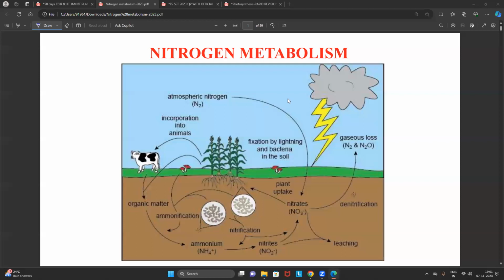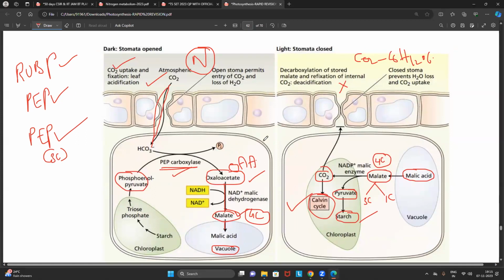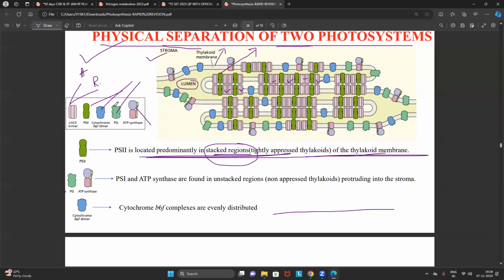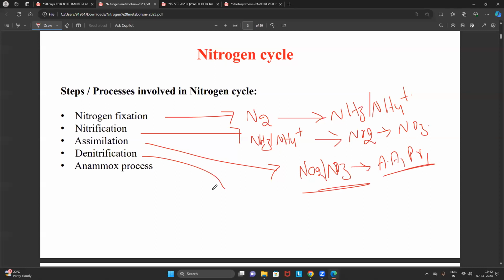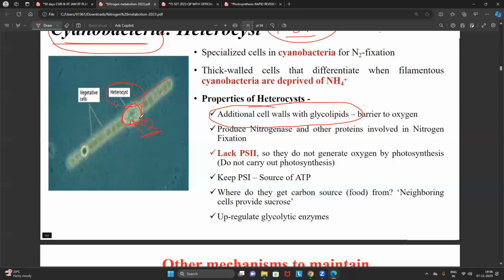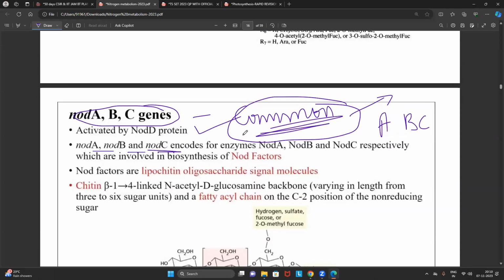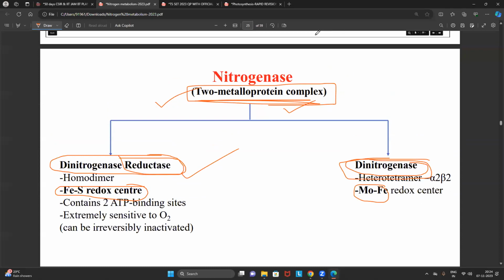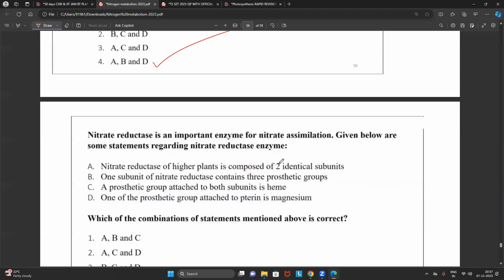Part 01 - NITROGEN METABOLISM | CSIR NET LIFE SCIENCES | NITRATE REDUCTASE AND NITRITE REDUCTASE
In this video We discuss about NITROGEN METABOLISM -01, and strategic Time management, Preparation plan from basic to advance level. Learners of TSSET, CSIR NET LIFE SCIENCES | IIT JAM BIOTECHNOLOGY | GATE BT &XL will be highly benefitted from this video. Entire course to be delivered in English.

👉 Have Any Queries? Ask Us.